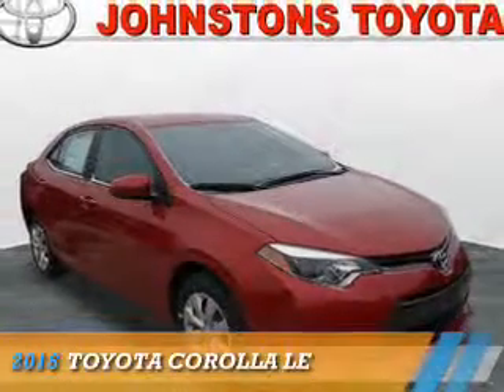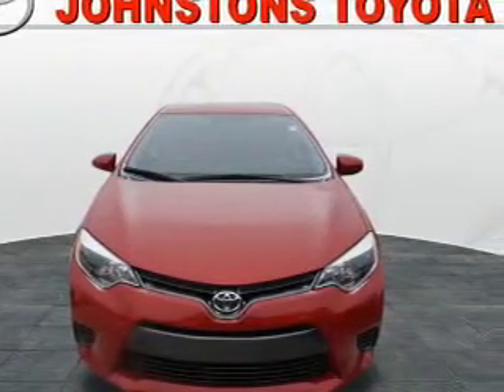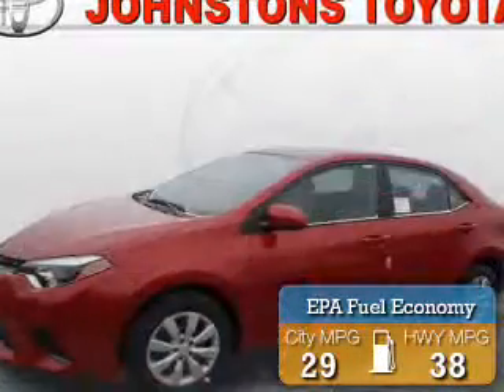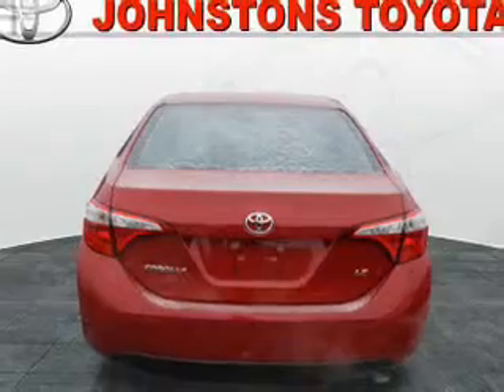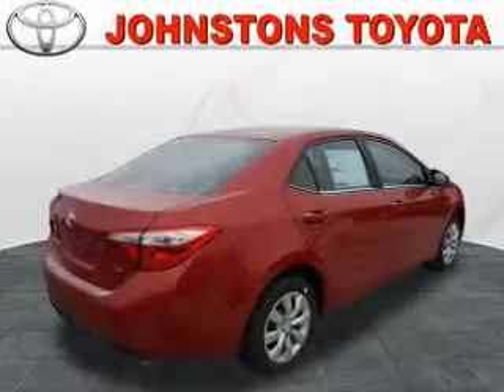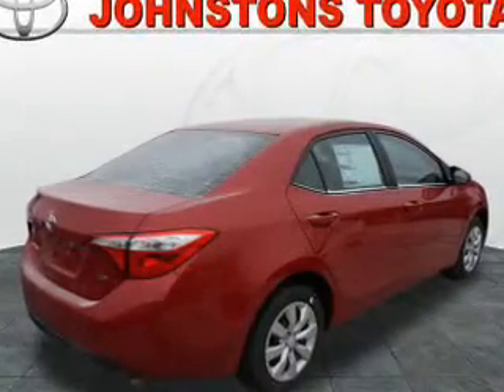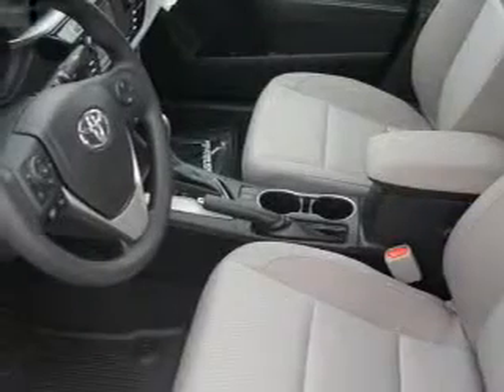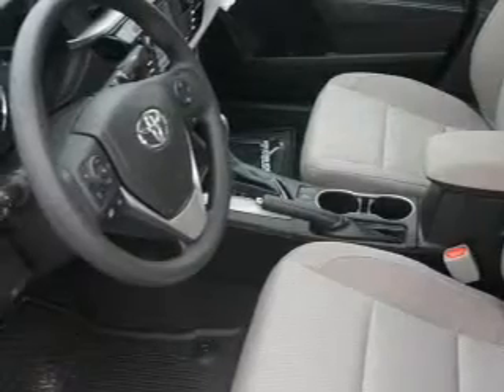2016 Toyota Corolla 160948 - New Hampton NY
Year: 2016
Make: Toyota
Model: Corolla
Trim: LE
Engine: 1.8 liter 4 Cylindercylinder FWD
Transmission: Automatic
Color: Red
Mileage: 0
Address:
VIN:2T1BURHE0GC609686